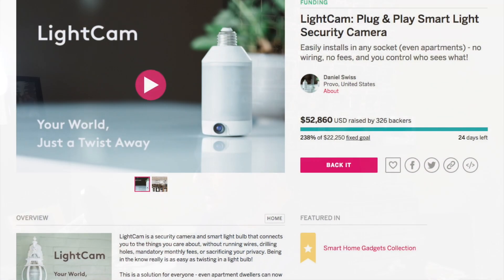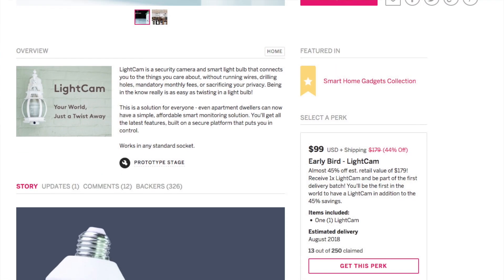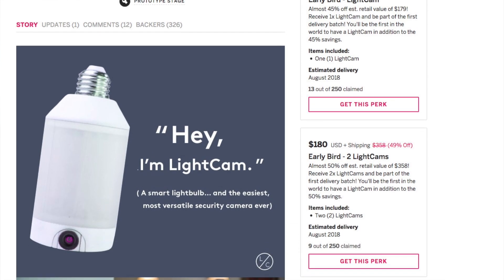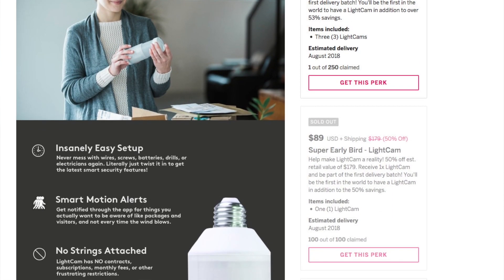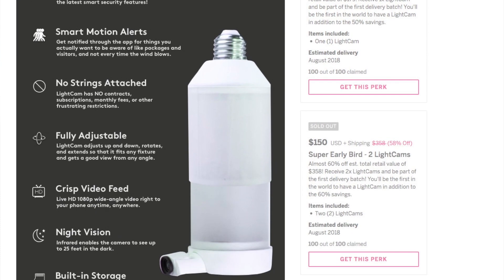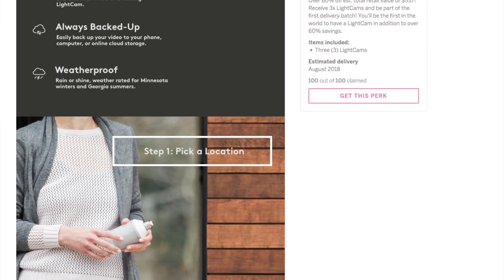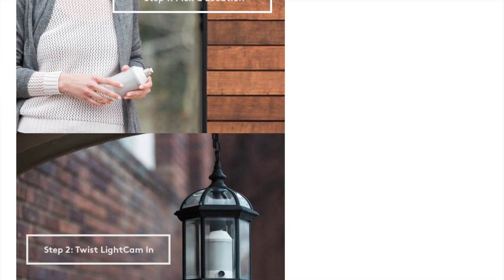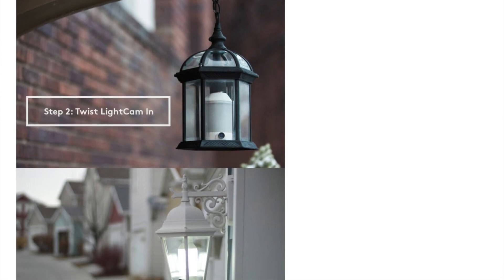A Security Camera That Screws Into A Light Socket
LightCam: Smart Lightbulb & Security Camera is a new Indiegogo project that makes installation insanely easy with no holes, running wires or fees (at least for now). It installs easily into a light socket to make things nice and easy and it starts at only $99 in the Indiegogo. It's suppose to have encrypted onboard storage that covers one-week of video recording.

It sports a wide angle lens, 1080p camera, motion sensor - basically everything you'd expect from a security camera. Oh yeah it's also a light. It's a really cool concept if they can pull it off!

This is not an endorsement - we haven't used the product, but we loved the concept!

Audio Podcast Links:

(Download the Anchor app and you can send me a voice question/comment that might make it in next week's show!)

Stuff I used to make this video:

Good Budget 4K Camera Titus Used: Lumix G7

New version of the lens Titus used: Panasonic 12-35mm F2.8 Lens